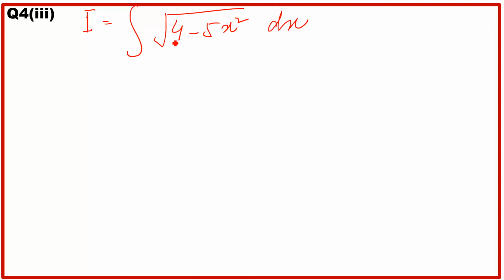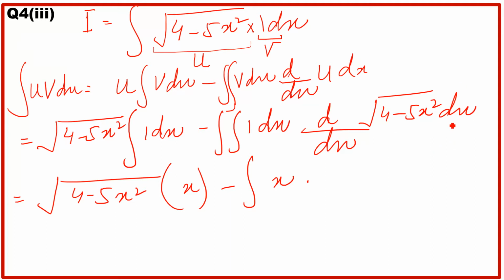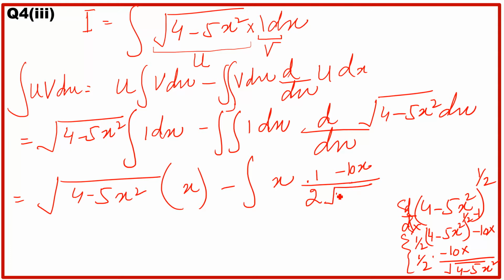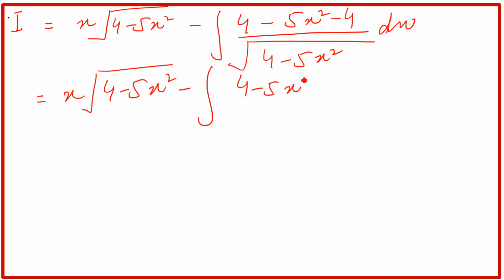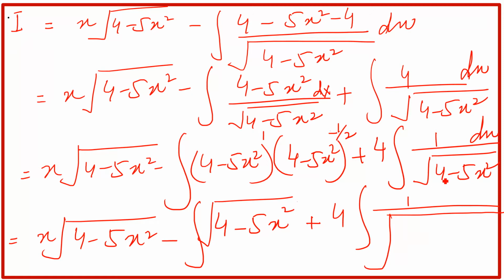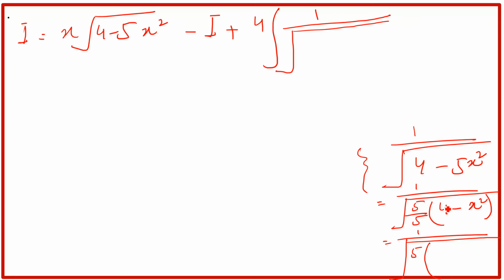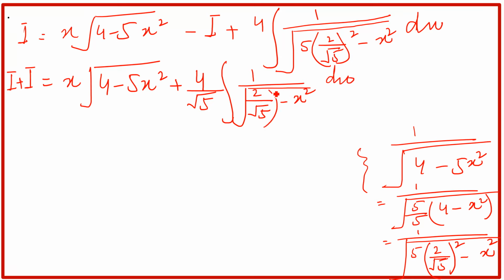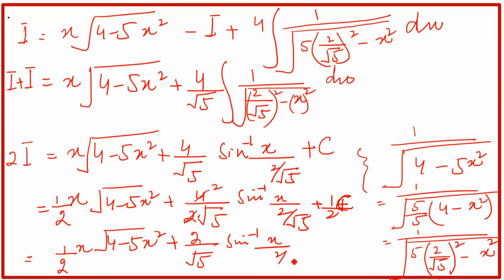Math: F.Sc, 2nd year: Ch 3 Integration, Ex 3.4, Q4 (iii) English Saima Academy